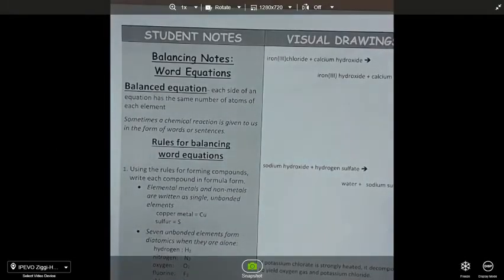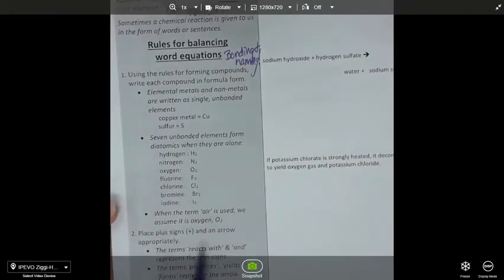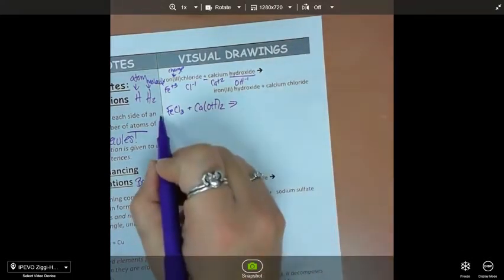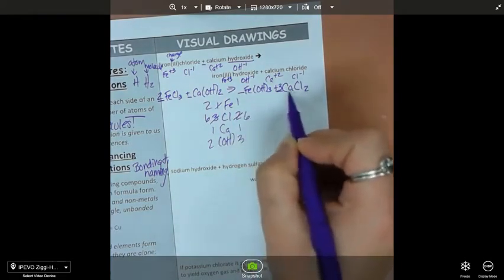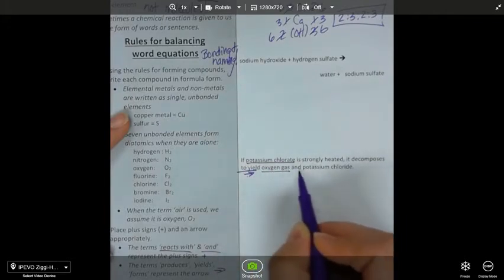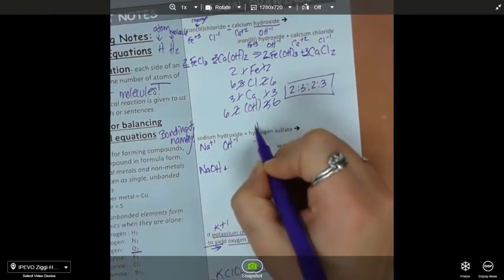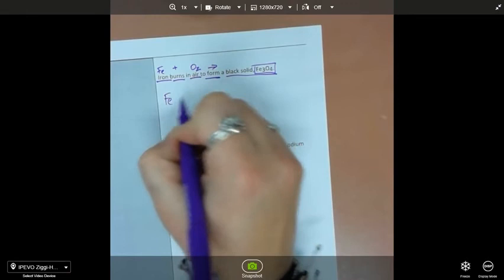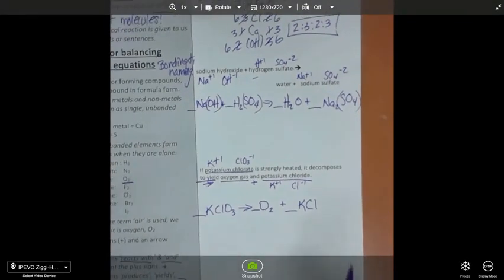NOTES Balancing Word Equations - Willis